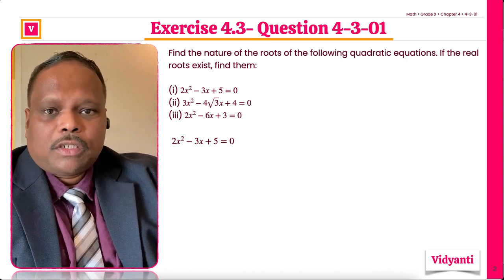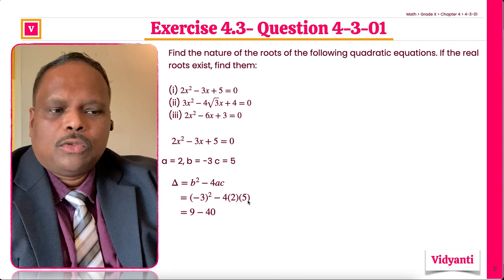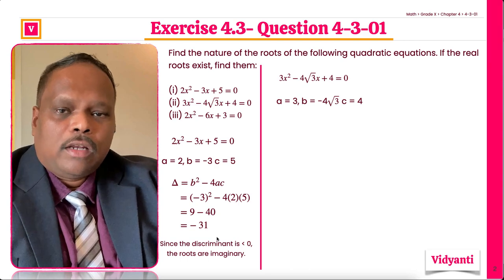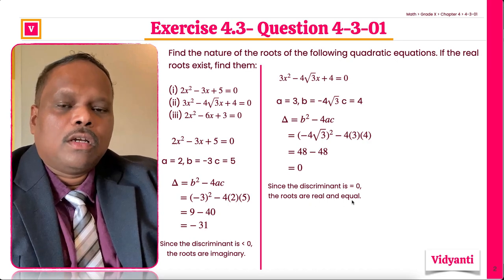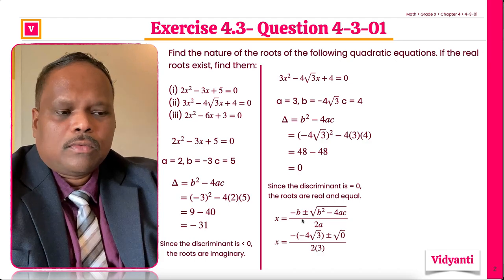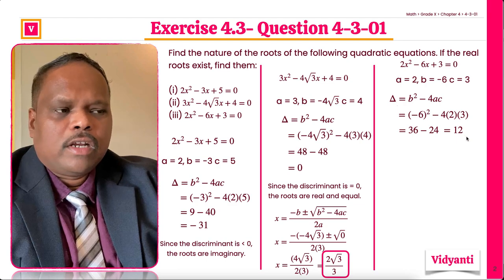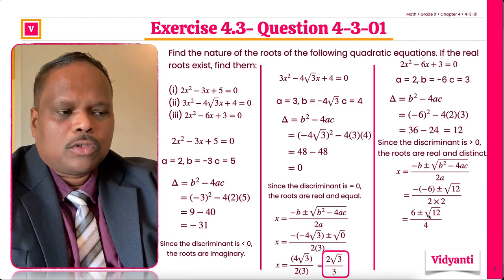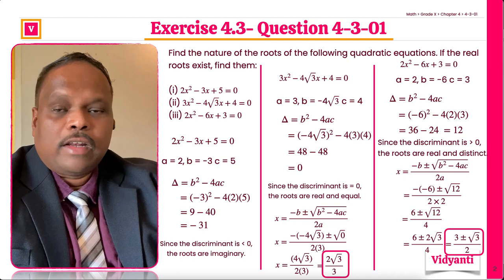Question 4-3-01 Grade X Math Exercise 4.3 Find the nature of the roots of the following quadratic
Quadratic Equations